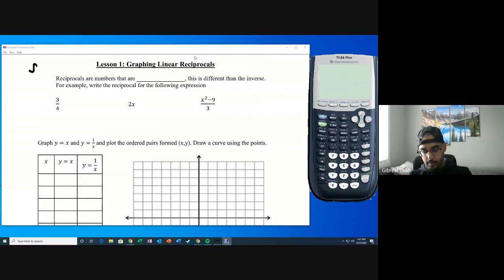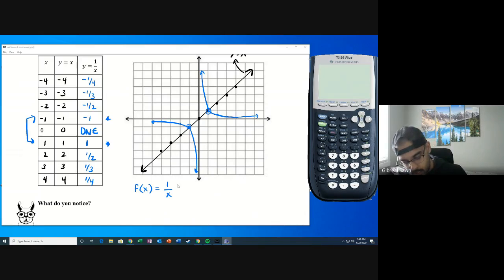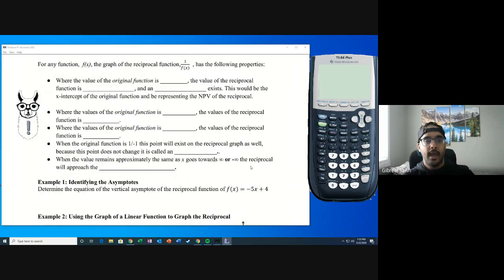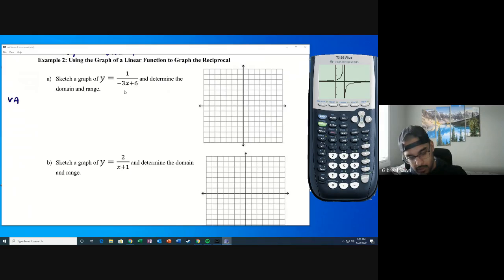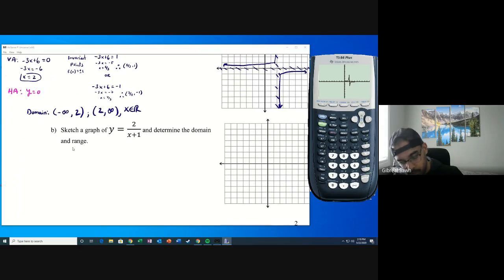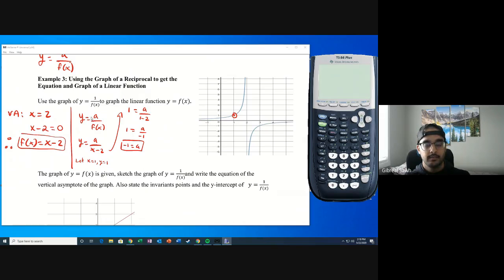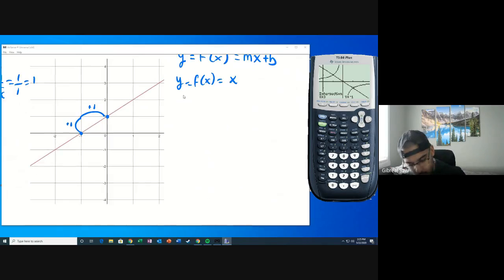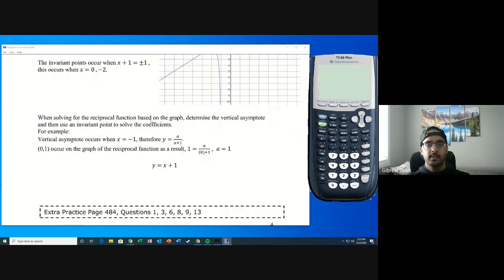Lesson 1 Graphing Linear Reciprocals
Learn how to graph linear reciprocals using the Alberta program of studies for math.